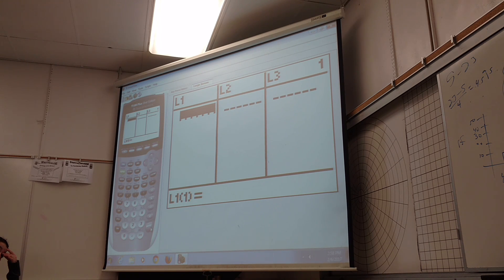Math 160, Feb 6 Lecture, Part 2